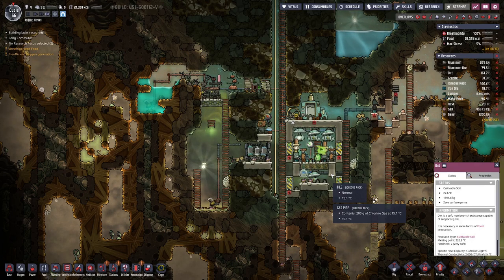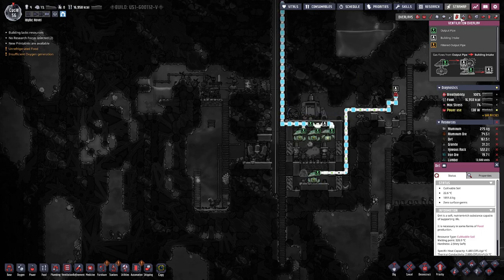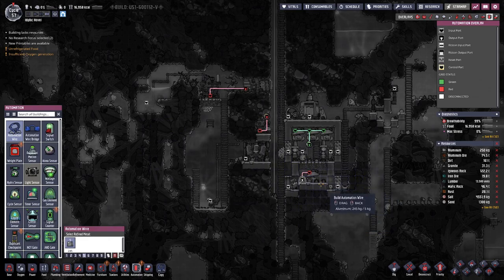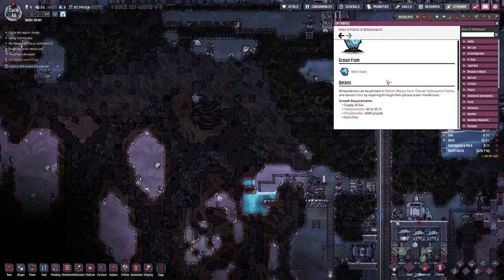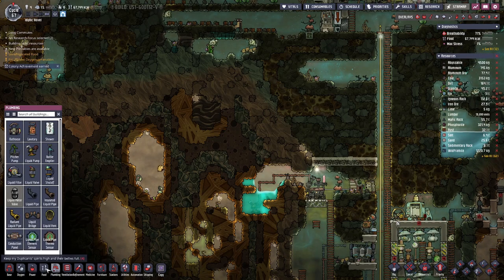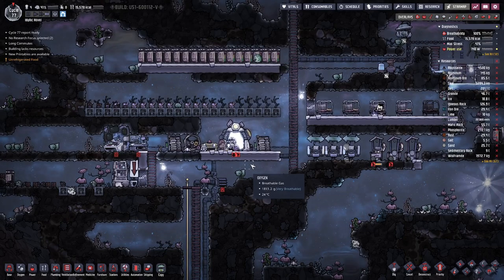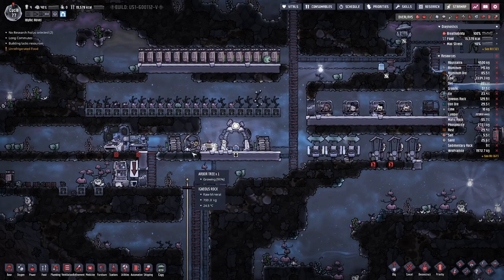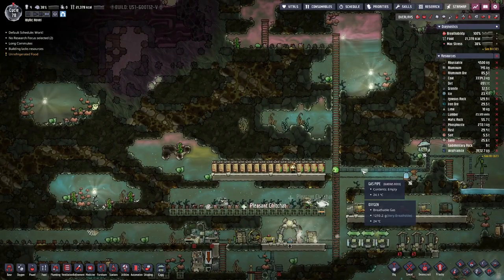Oxygen not Included | Cooling Oxygen - E04